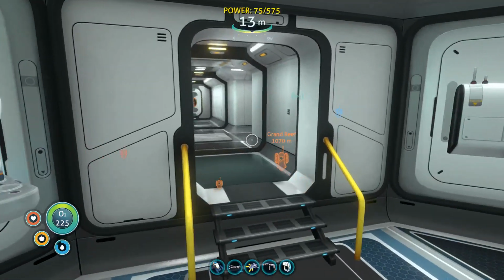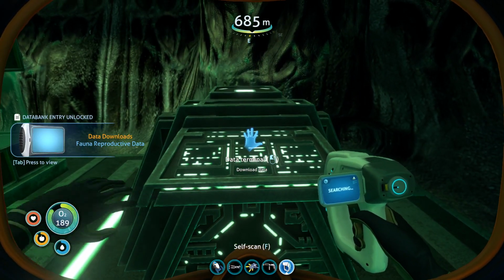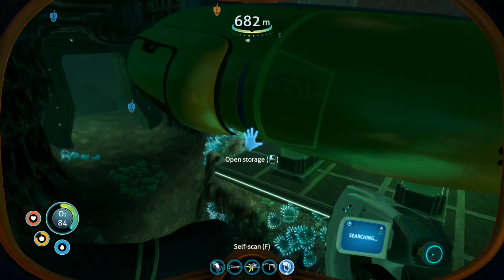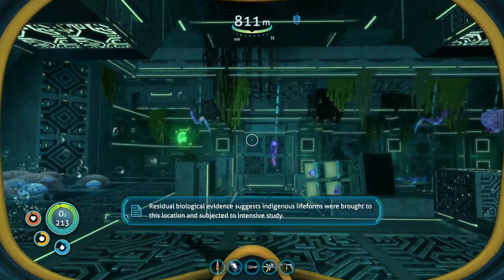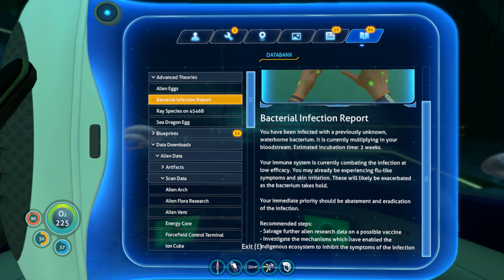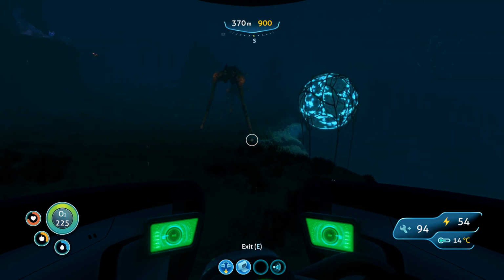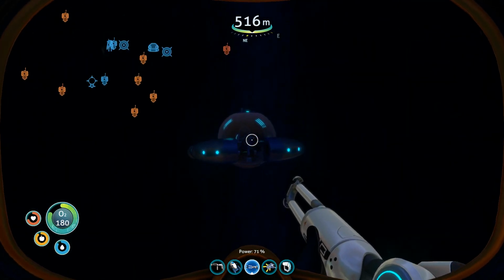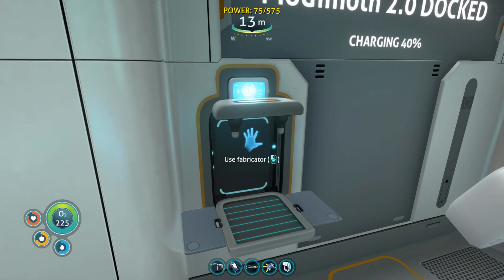🔬Finding the Alien Research | SUBNAUTICA (2-24-18 Stream)